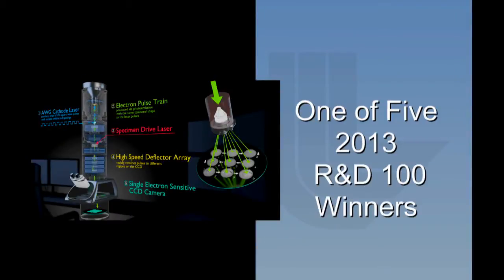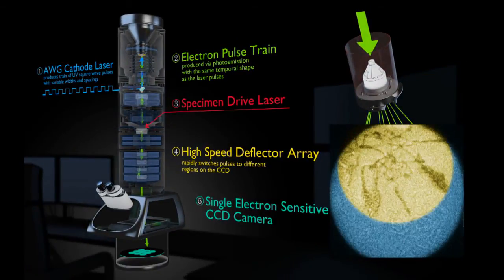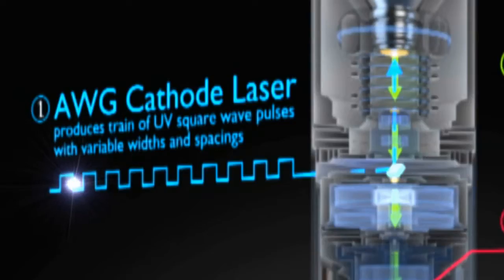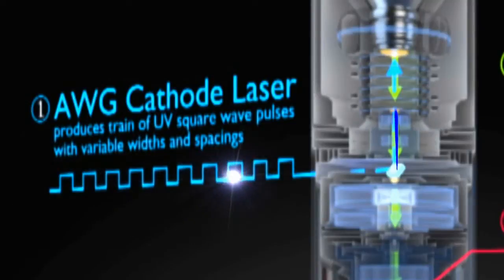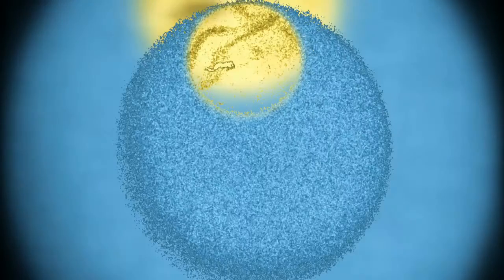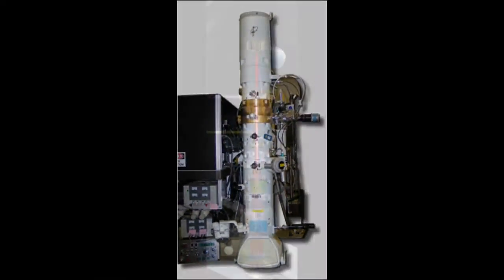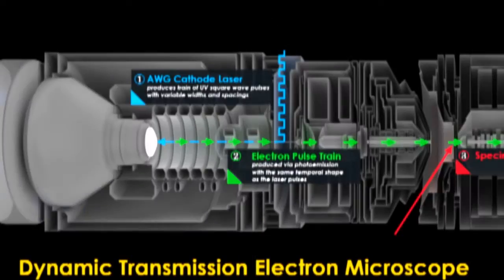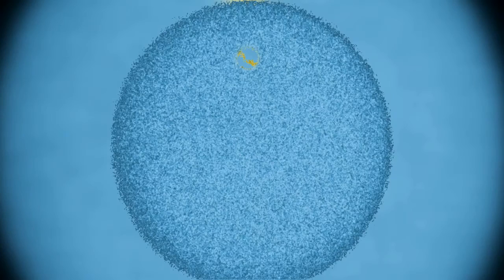2013 R&D 100 Award: Movie-mode electron microscope captures nanoscale processes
A new instrument developed by LLNL scientists and engineers, the Movie Mode Dynamic Transmission Electron Microscope (MM-DTEM), captures billionth-of-a-meter-scale images with frame rates more than 100,000 times faster than those of conventional techniques. The work was done in collaboration with a Pleasanton-based company, Integrated Dynamic Electron Solutions (IDES) Inc. Using this revolutionary imaging technique, a range of fundamental and technologically important material and biological processes can be captured in action, in complete billionth-of-a-meter detail, for the first time. The primary application of MM-DTEM is the direct observation of fast processes, including microstructural changes, phase transformations and chemical reactions, that shape real-world performance of nanostructured materials and potentially biological entities. The instrument could prove especially valuable in the direct observation of macromolecular interactions, such as protein-protein binding and host-pathogen interactions. While an earlier version of the technology, Single Shot-DTEM, could capture a single snapshot of a rapid process, MM-DTEM captures a multiframe movie that reveals complex sequences of events in detail. It is the only existing technology that can capture multiple electron microscopy images in the span of a single microsecond.

IDES Inc. has licensed the technology from LLNL and worked with the Laboratory to define the instrument as a commercially available product. The firm expects to have its first orders within the next several months.
The winners are:
LLNL: Thomas, LaGrange, Bryan Reed, Glenn Huete, Richard Shuttlesworth, William DeHope